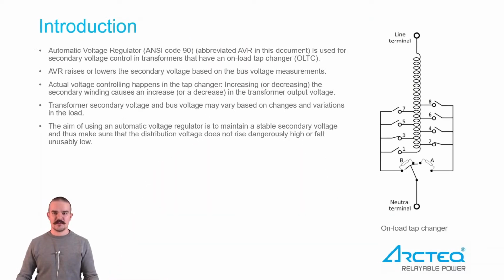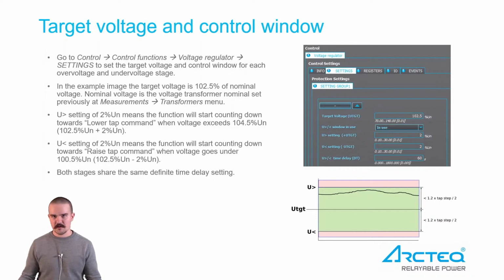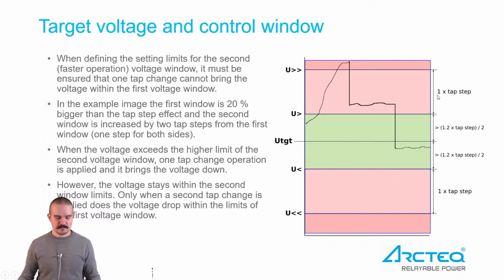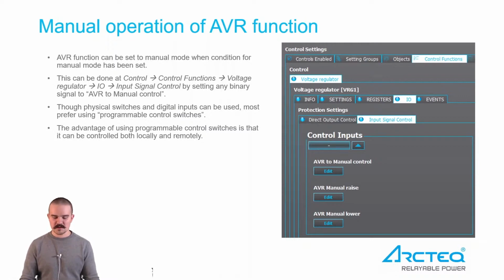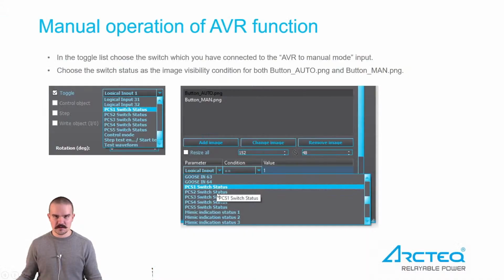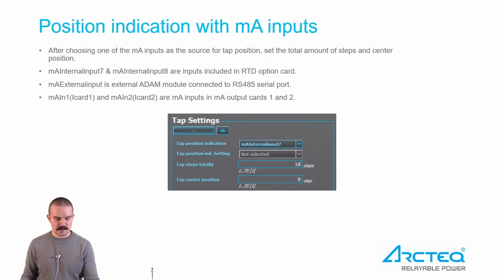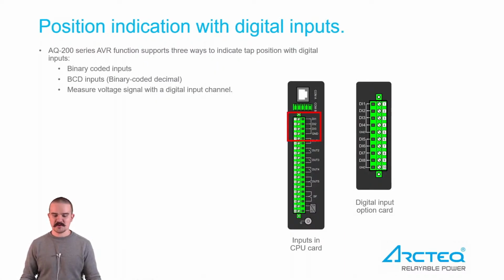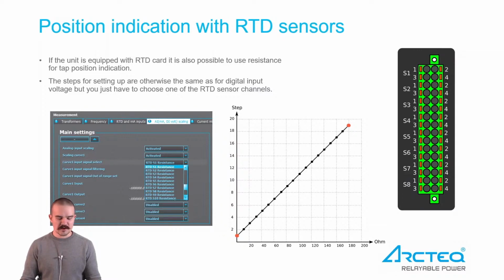AQ-200 Automatic Voltage Regulator Configuration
Arcteq Relays - Relayable Power

AQ-200 series transformer protection IEDs AQ-T215 and AQ-T257 support automatic voltage regulation by controlling tap changer. This training by Mr. Niko Muotio goes through the steps needed to set up voltage regulator low and high limits, tap position indication settings, and other settings.

Timestamps:
0:00 Intro
1:55 VT & frequency
3:52 Enabling AVR
4:22 Target voltage & windows
12:40 Digital output control
13:53 Manual operation
20:50 Tap position indication
21:56 mA inputs
28:22 Binary coded & BCD coded inputs
31:16 Voltage w/ digital inputs
32:43 Resistance